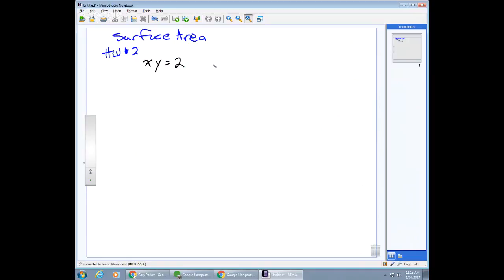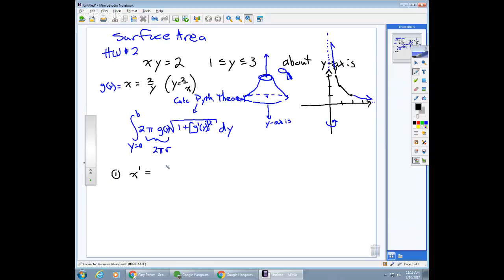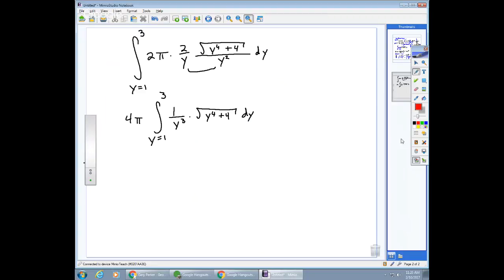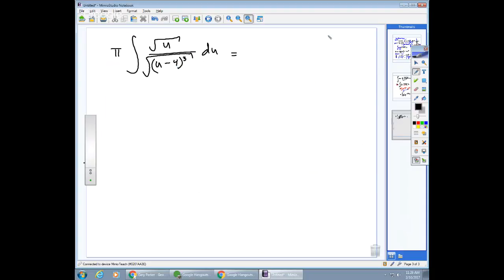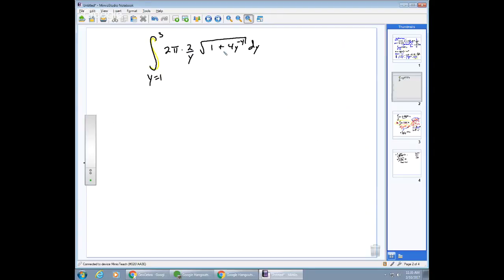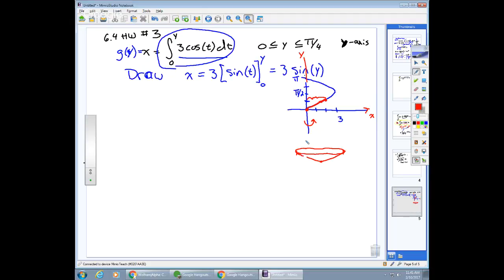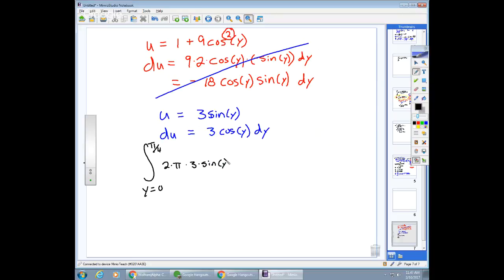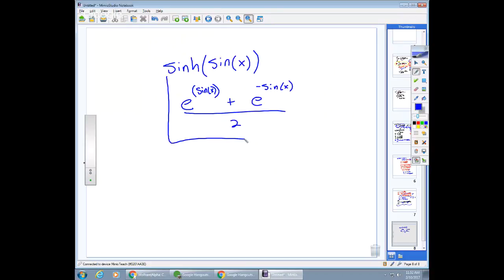Calculus 2 Q&A 5